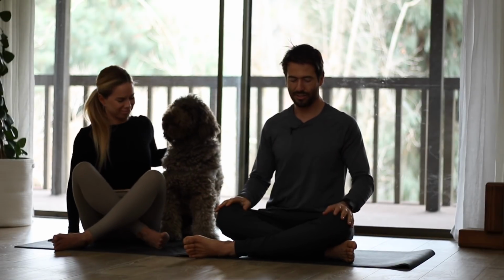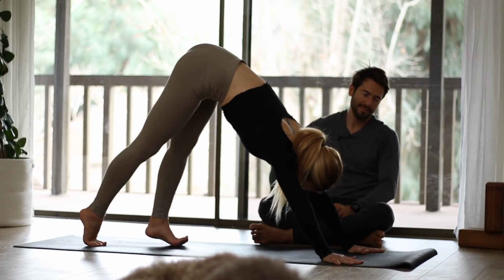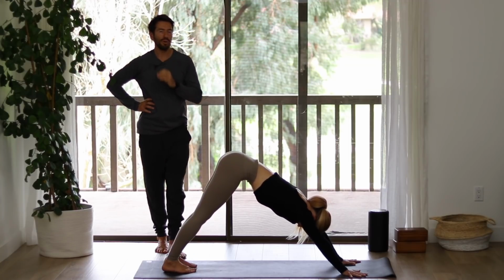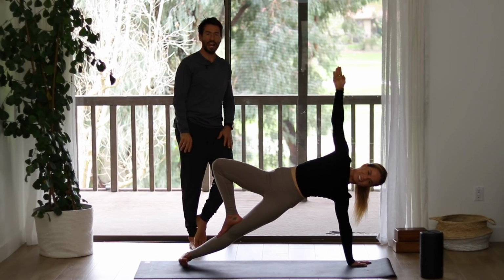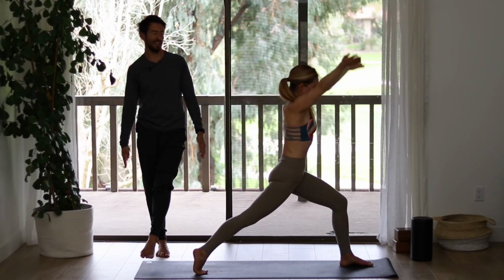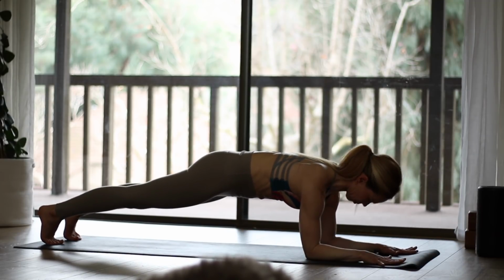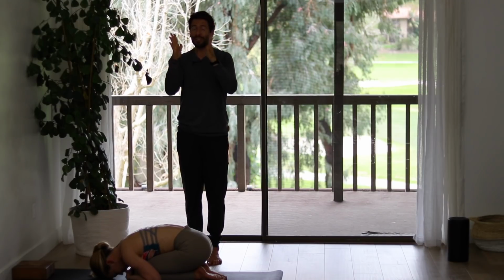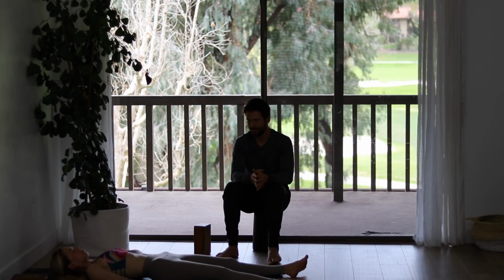Day 26 Total Body Yoga Workout w/ Inversions Intro | Yoga With Tim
Learn the foundation for Pincha Mayurasana forearm balance.